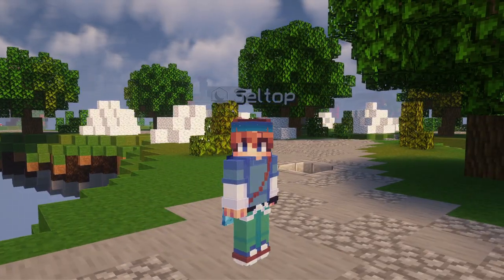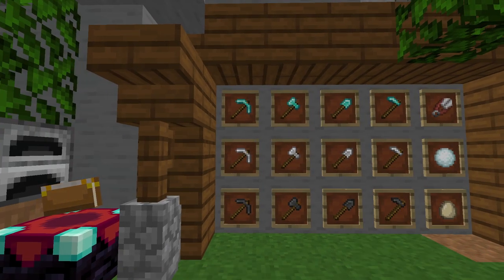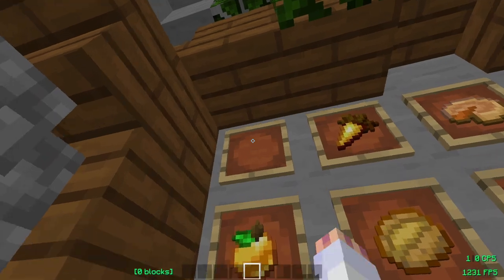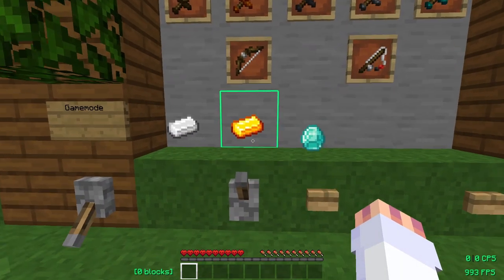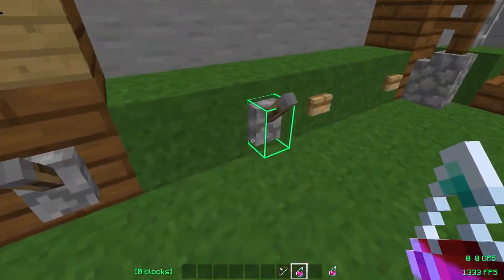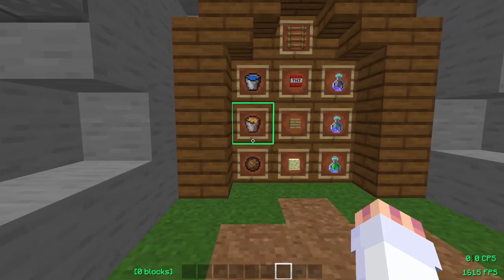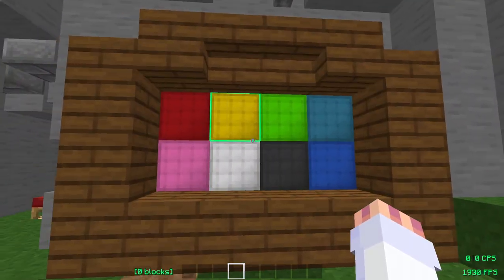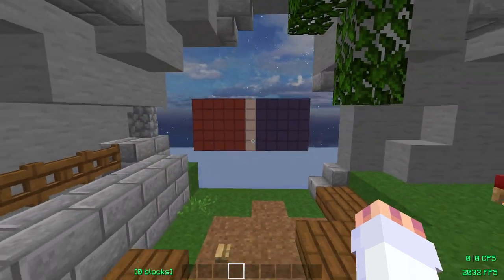Glorious 16x review - The BEST bedwars pack I've ever used...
This video is 100% my opinion so don't take anything to heart...